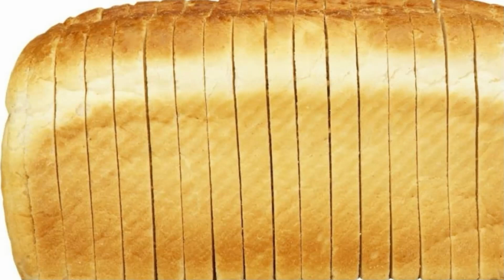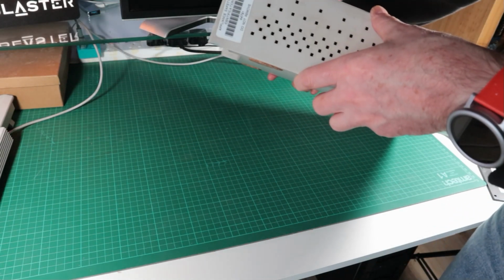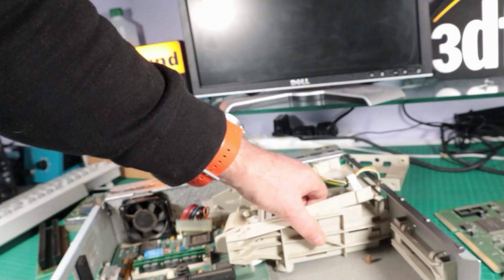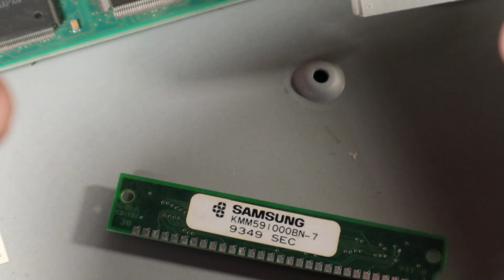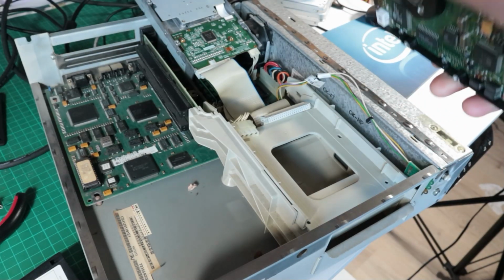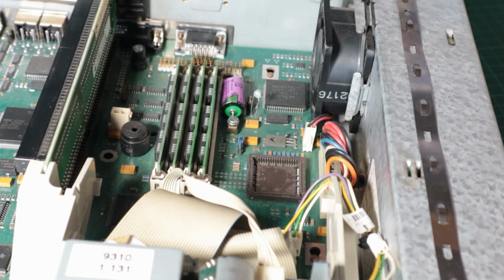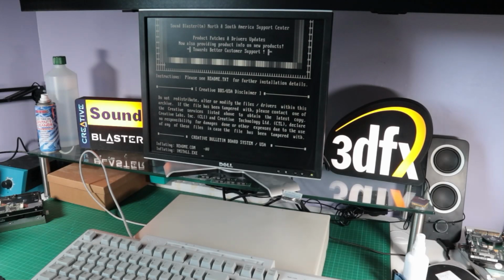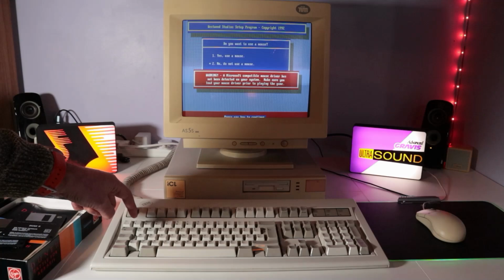ICL 386-20, an excellent Dos gaming PC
Reviving this slimline 38c from ICL, adding a cool soundcard, memory, drives and giving it a darn good scrub.